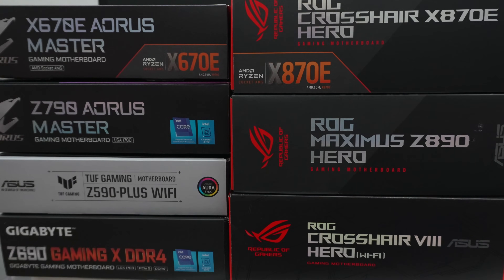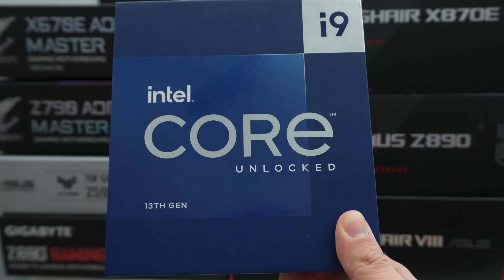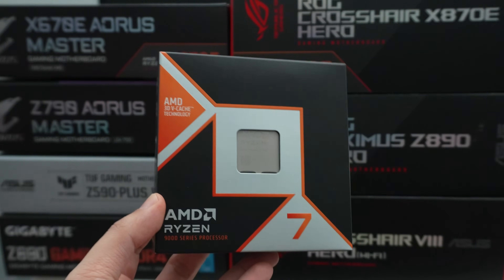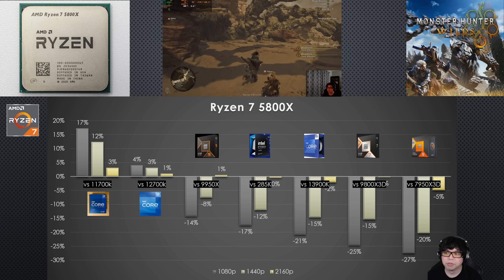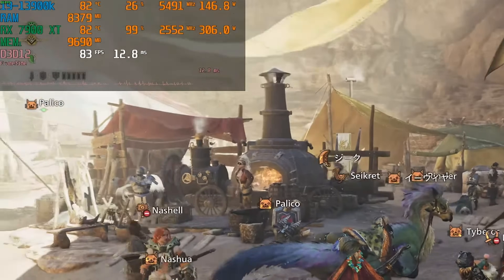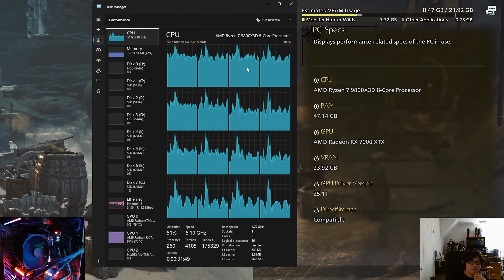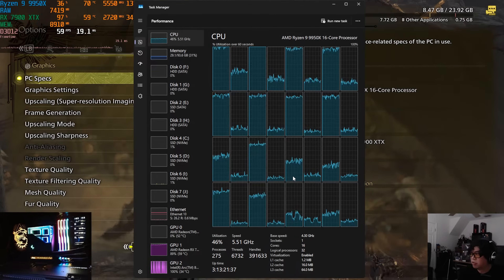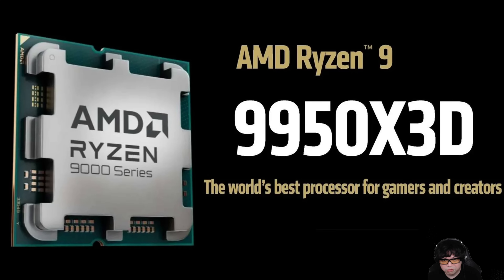Monster Hunter Wilds CPU tier list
monster hunter wilds pc benchmarks
Monster Hunter Wilds CPU performance. This is the most CPU bound game of 2025. This CPU comparison shows how the RE engine scales with CPU core and memory bandwidth. Join us for the Tech Thursdays livestream where we go in-depth on all things PC hardware and gaming.

Recommended CPU upgrade for this game
Recommended DDR5 for 4x24gb use 2 of this kit
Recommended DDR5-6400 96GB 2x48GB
Recommended DDR5-8000
or
G.SKILL Trident Z5 Neo 48GB
Note: The above memory kits come with DDR5-8000 SPD profiles but if running 4 DIMMs the max speed would be around 6000MT/s

Best 4K60 capture card for USB4 - Avermedia Live Gamer Bolt

PS5 Pro
PS5 Pro Official Vertical Stand
PS5 Pro Disc Drive
Crucial T500 2tb SSD with heatsink
4k OLED with the LG Ultragear 32GS95UE 4K 240Hz OLED

Timestamps:
0:00 - Test Systems
4:25 - Monster Hunter Wilds CPU benchmark comparison
6:06 - Test results discussion
10:06 - Which CPU will I be upgrading to?